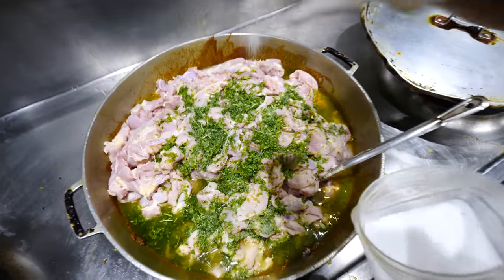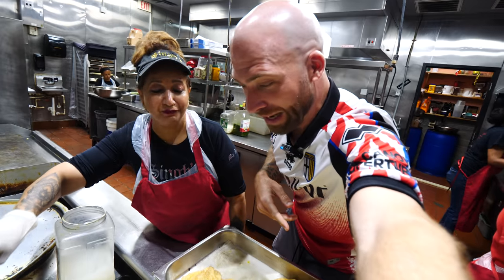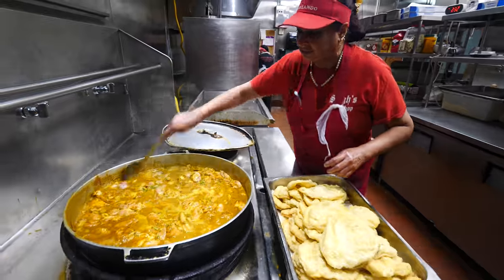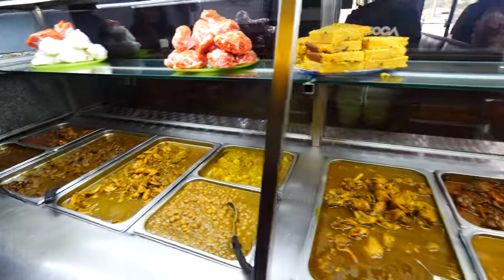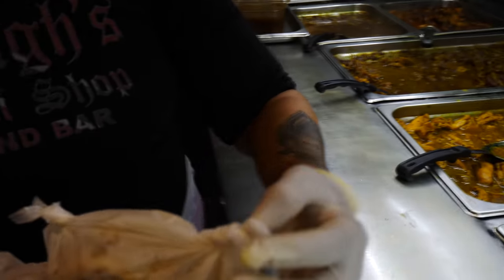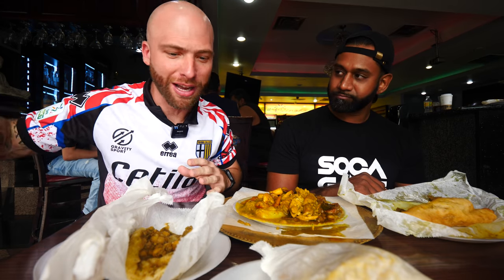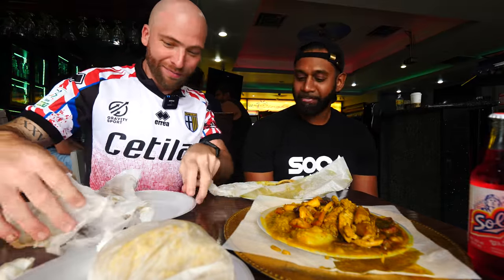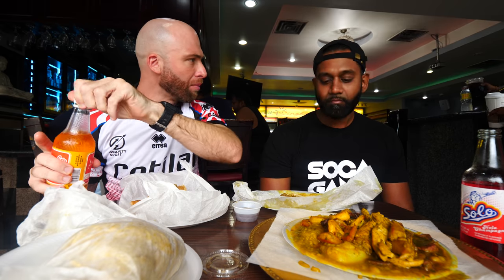West INDIAN FOOD TOUR!! Trini and Guyanese Food in Orlando, Florida!!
During my quick road trip to Orlando, I hit up a several Caribbean spots since I was craving the food after my trip to Trinidad and Tobago! Come with me on my West Indian food tour, where I try Trini and Guyanese food!

Joining me was my friend Jon, a.k.a. DJ Jon Jat, who would be taking me to have West Indian food at spots all over the city!

We started at Singh’s, a Trinidadian spot where we’d get to have some doubles and aloo pies! In the back, we met Angie, who showed us the cooks frying baras, curry for boneless chicken, and more!

After adding the chicken and chadon beni, it cooks for 30 minutes. Elsewhere, they were filling, rolling out, and grilling dal puri. I tried to do one myself!

They have tons of options: mac & cheese, Trini chow mein, jerk chicken, baked chicken, peas and rice, chana, dal, lo mein, egg balls, bacalao, beef curry, oxtail, curry chicken, curry shrimp, pulao, aloo pie, and more. It was a fusion of Indian, Chinese, and Caribbean cultures!

The doubles had a fluffy bara and sweet tamarind. Adding pepper sauce added a ton of spice! Jon’s aloo pie with beef. My aloo pie only contained chana, and adding tamarind made it sweet and savory!

I had a refreshing banana solo with it. Next, the dal puri was great with the shrimp curry. The oxtail was so tender it fell apart. It was great to mix everything together! The flavors and textures were unreal!

Next, we drove 10 minutes to Legends Resto & Lounge for some Chinese and Guyanese food. In the back, they showed us how they make their pineapple fried rice with shrimp and pork, lamb fried rice, lo mein, pepper lamb, pepper shrimp, and roast pork!

The roast pork and the sauce took me right back to my time in China. It was sweet and tangy! Meanwhile, the flavors of the pineapple had permeated the pineapple fried rice. It was too good!

The pepper shrimp were also massive and juicy. The pepper lamb was saucy and almost like the pork in terms of flavor, and the flavors in the lo mein blew me away.

I’d never seen lamb fried rice in my life, but it was unreal. It was so unique. I loved the short grain rice, the sauce, and the peppers. It wasn’t very spicy, but the sauce was very glazy. The fried rice dishes here were unbelievable!

Next, we drove back toward Singh’s to Bakewell Food Court, a Guyanese bakery that sells plait bread, sweets, tamarind balls, sugar cakes, and more.

There, Steve told us that it’s a food court concept and sells everything you could possibly want, from pizza and chicken to curries to sweets and breads!

We ordered a cassava pone and a salara. The cassava pone was a cassava cake, while the salara looked like a fluffy, sticky cake with sugar syrup on the outside and coconut on the inside.

The salara was layered and super sweet! It was like a coconut cinnamon roll, but with coconut. The cassava pone wasn’t as sweet, but was more like a banana bread. It would have been great with some ice cream on top!

About Me:

My name is David Hoffmann. For the last 13 years, I have traveled the world in search of unique destinations and cuisines. Since starting David’s Been Here in 2008, I have explored over 1,300 destinations in 88 countries, while documenting them on my YouTube channels, travel blog, and social media sites.

I focus mostly on cuisine, culture, and historical sites, but my passion is food! I love to experience and showcase the different flavors each destination has to offer, from casual street food to gourmet restaurant dining. Let’s explore the world together!